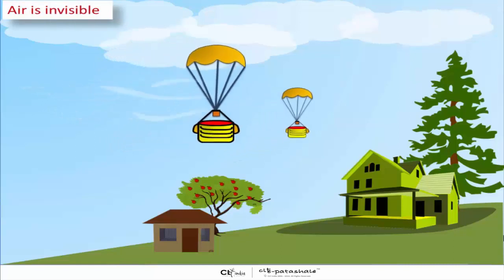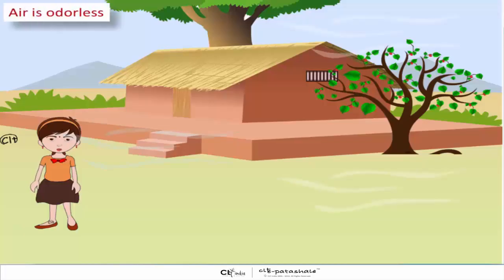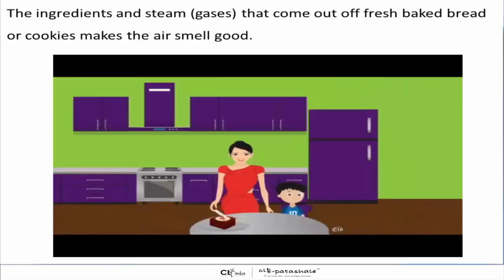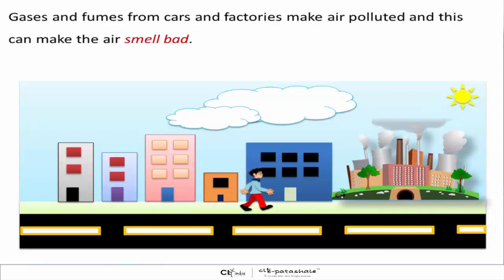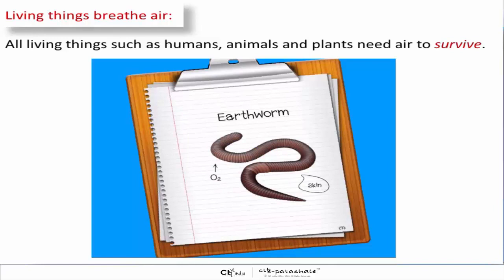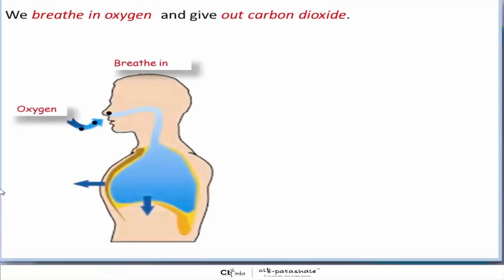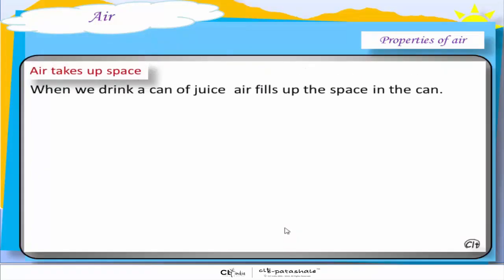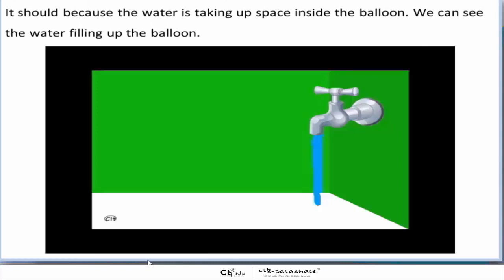4 Properties of air 2